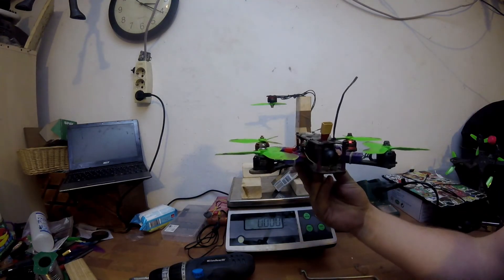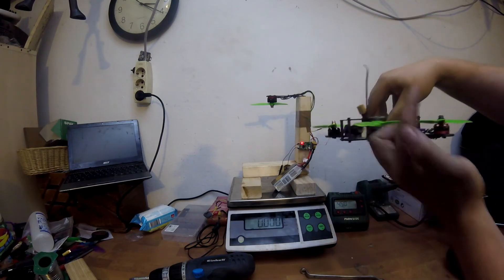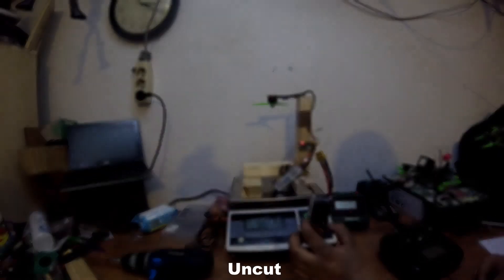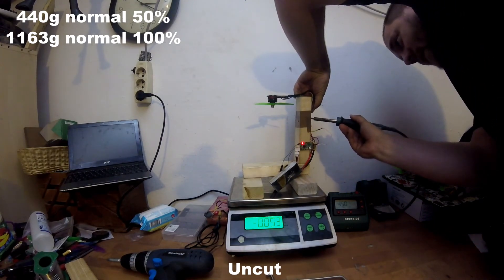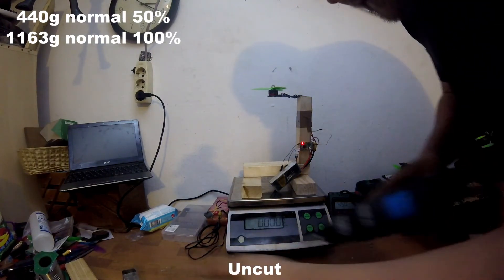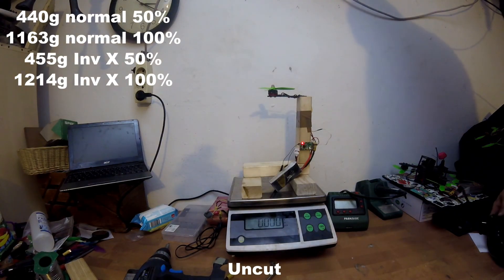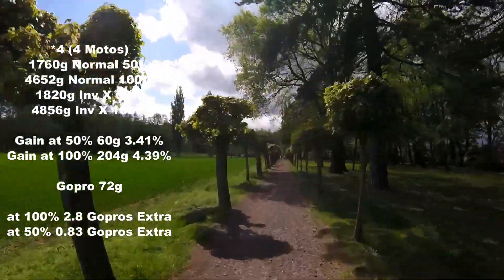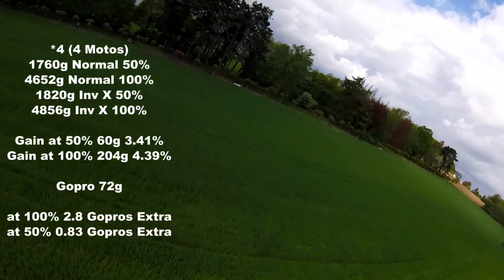Invertet X YES or NO ?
Results ? *4 (4 Motos)
1760g Normal 50%
4652g Normal 100%
1820g Inv X 50%
4856g Inv X 100%

Gain at 50% 60g 3.41%
Gain at 100% 204g 4.39%

Gopro 72g

at 100% 2.8 Gopros Extra
at 50% 0.83 Gopros Extra